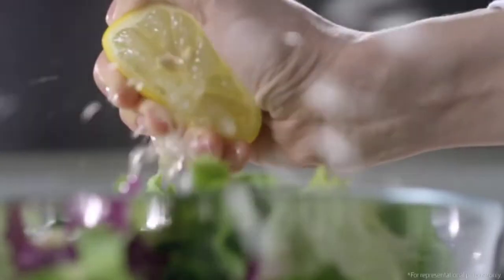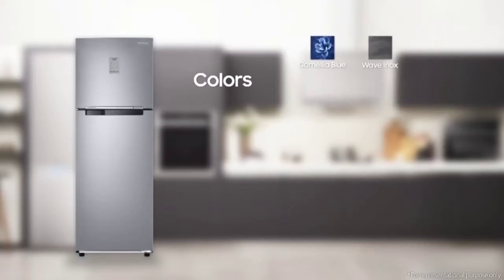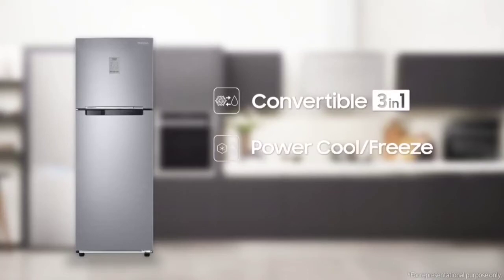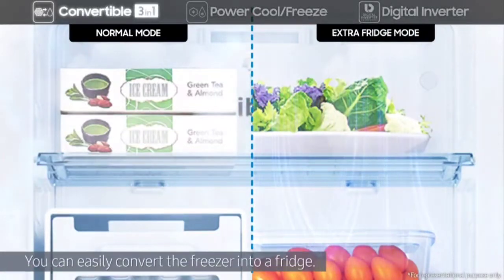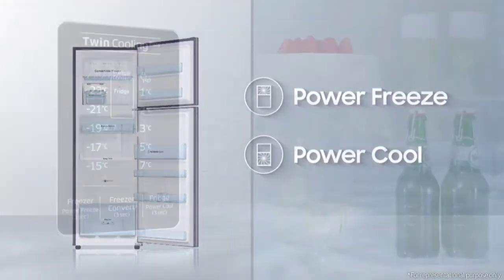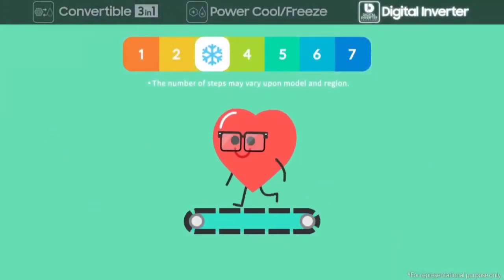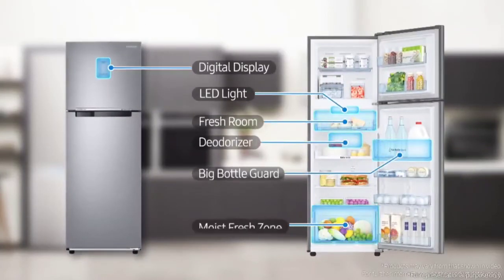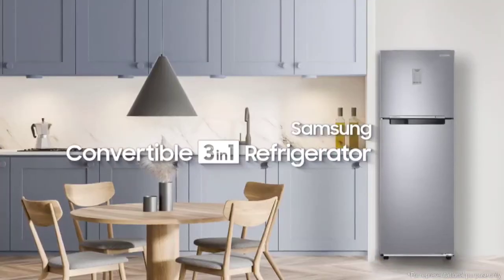Samsung 275 L 3 Star with Inverter Double Door Refrigerator RT30T3743S9HL,Refined Inox, Convertible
Frost Free, Double Door: auto defrost to stop ice-build up
Capacity 275 liters: suitable for families with 2 to 3 members and bachelors
Energy rating 3 Star : high Energy Efficiency, Door Handle - Recess
Manufacturer warranty: 1 year on product, 10 years on compressor
Digital Inverter Compressor : automatic adjustment of speed in response to cooling demand, quieter operation and uses less power
Shelf type: spill proof toughened glass
Inside box: 1 unit Refrigerator & 1 unit user manual
Spl. Features: convertible 3in1 up to 88L extra storgare, convert freezer to fridge | voltage range : 100V - 300V | stabilizer free operation | digital display | freshroom | deodorizer